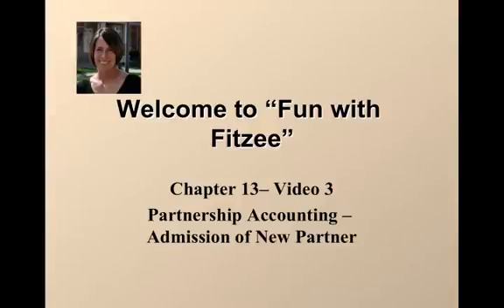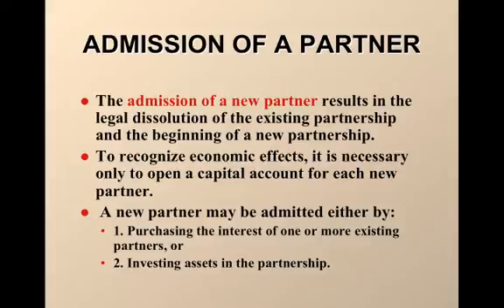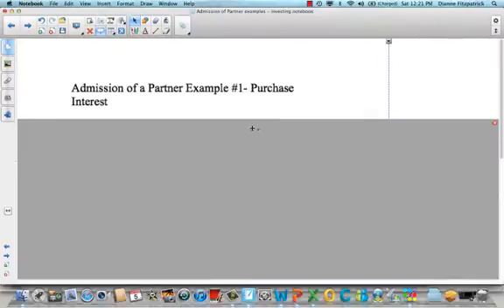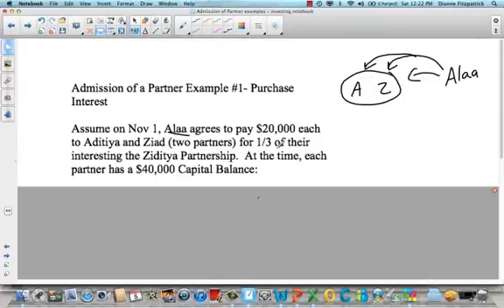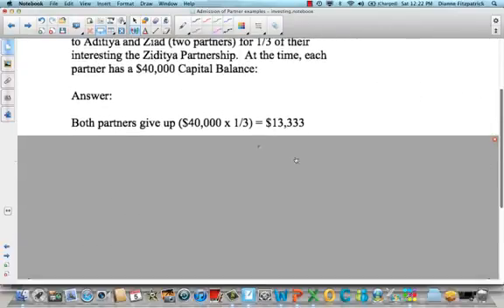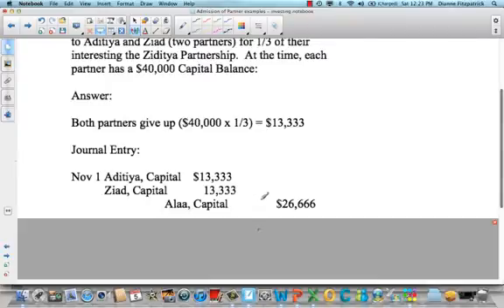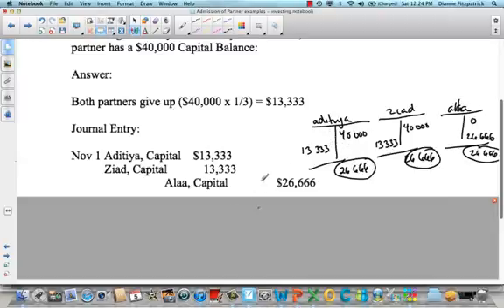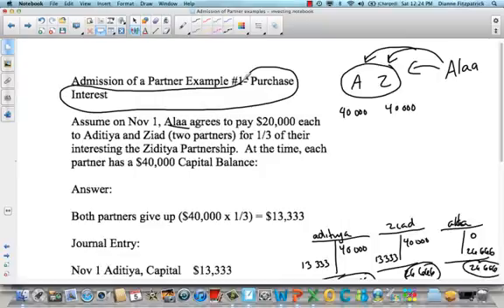BAT C13 V3 PART 1 Admission of Partner purchase an interest.mp4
Gr 12 Partnership accounting - adding partners

Table of Contents:

00:35 - Marker
01:11 -
PROCEDURES IN ADDING PARTNERS